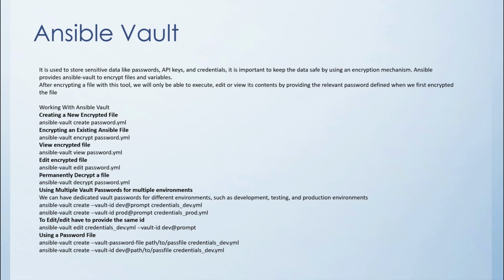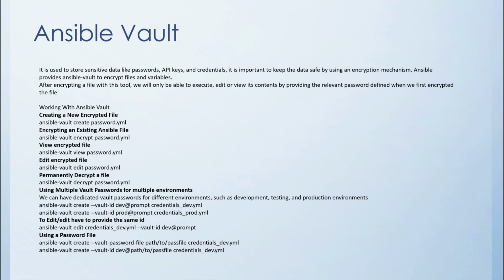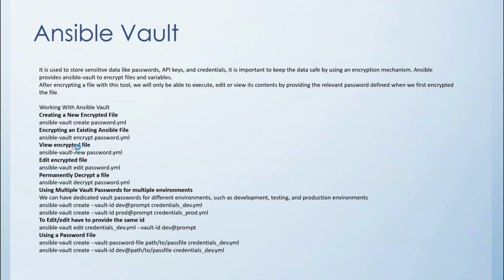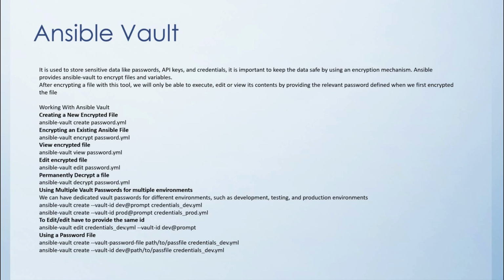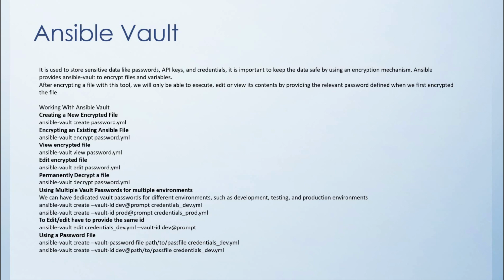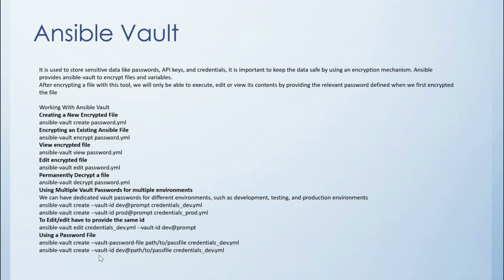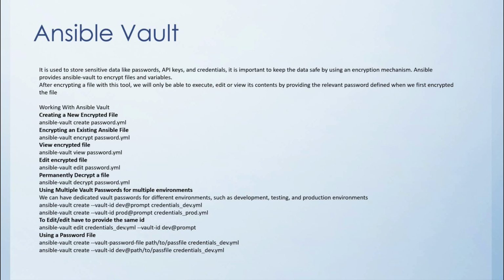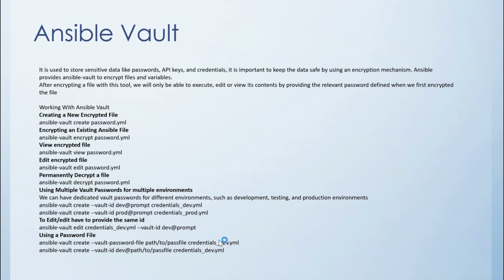Ansible Vault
Topics covered -